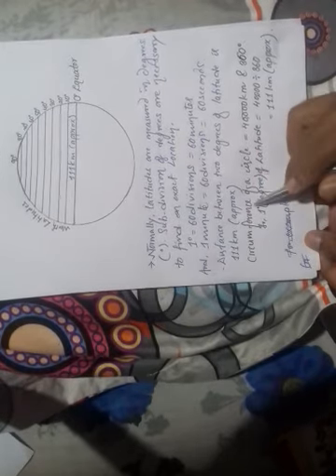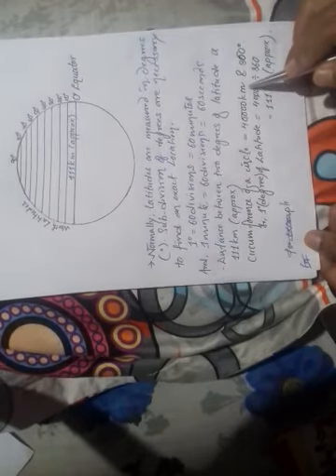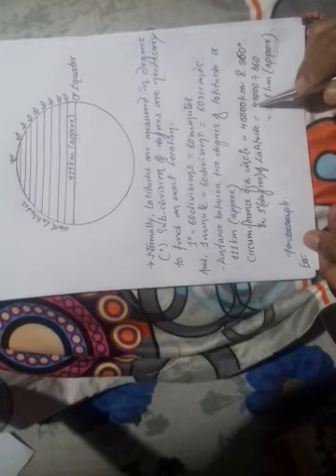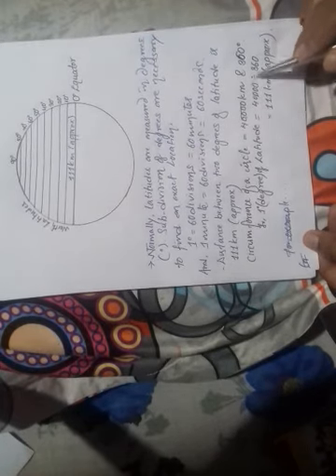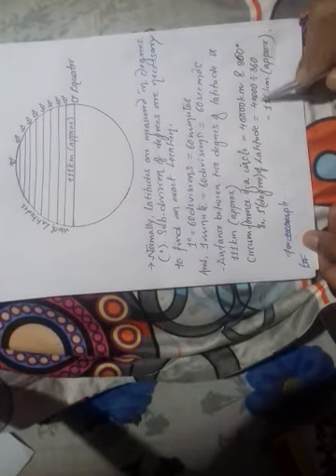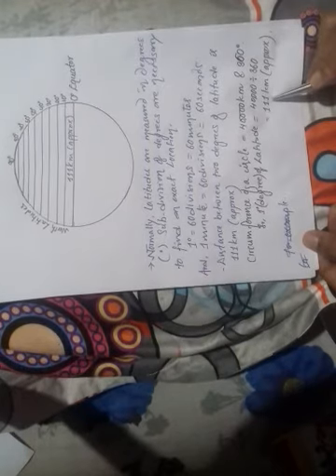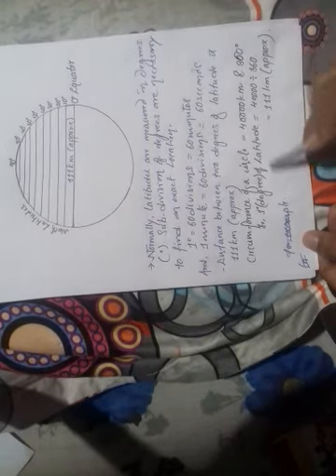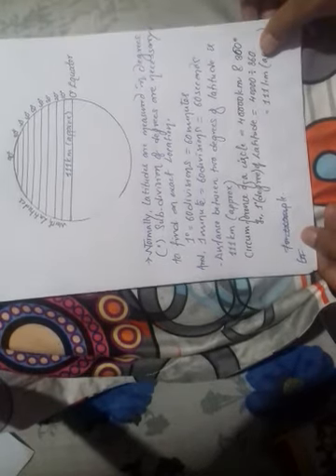Determination of Latitude..//Geography../ Class-ix..!!